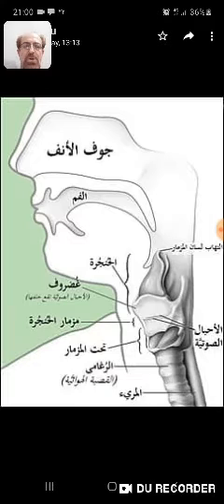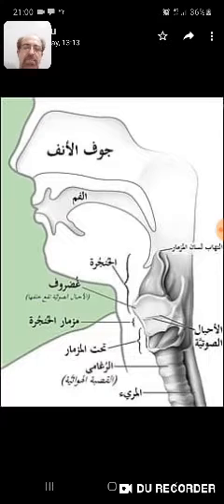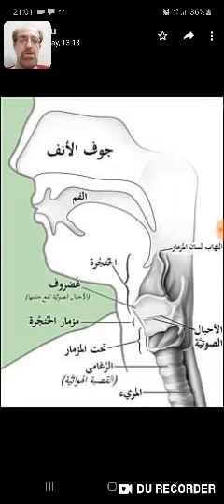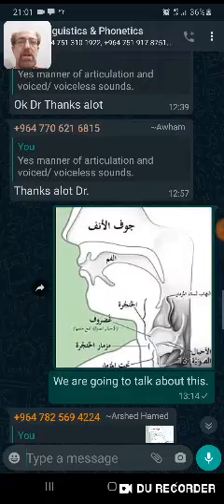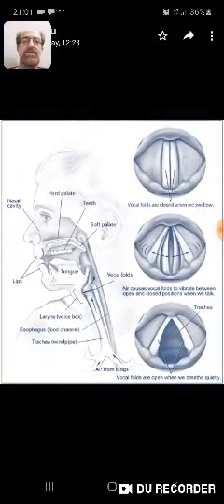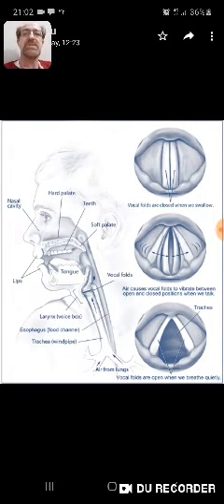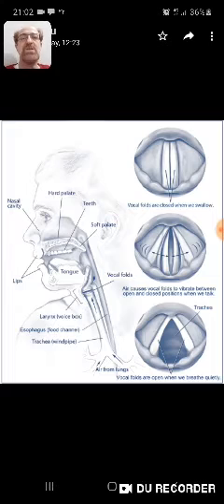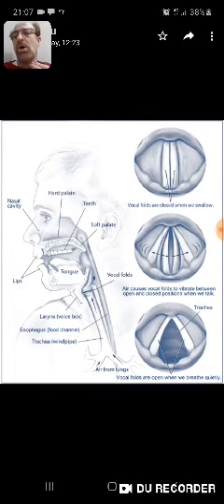phonetics of voicing